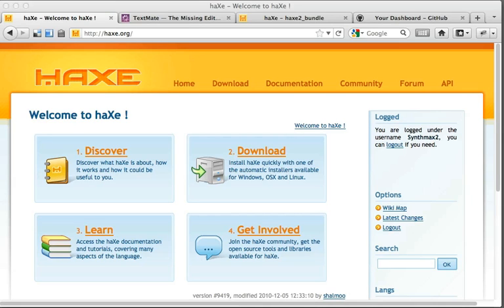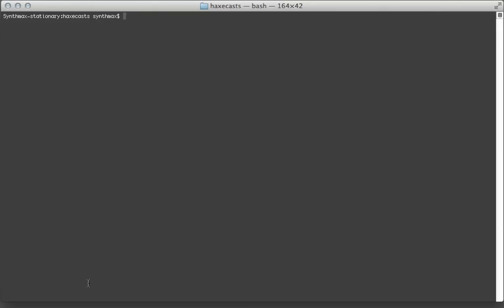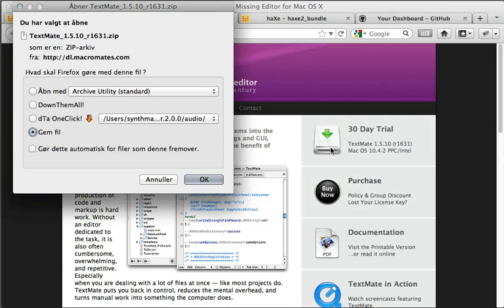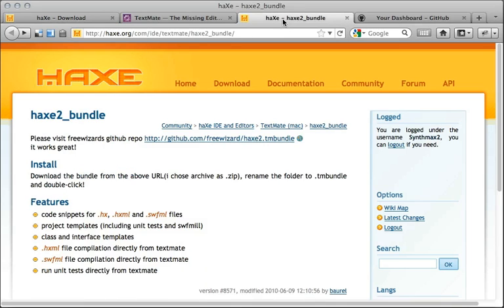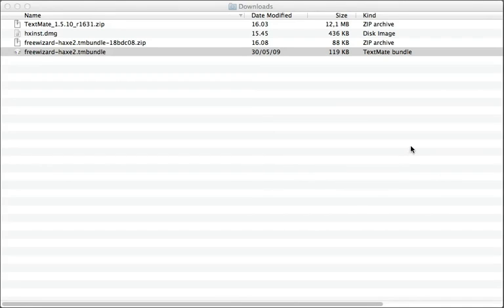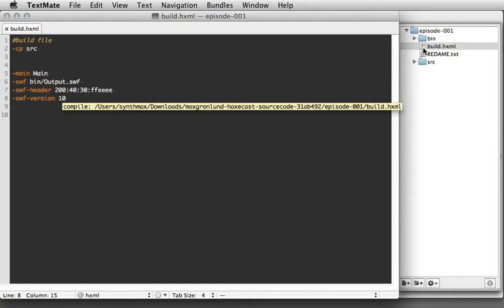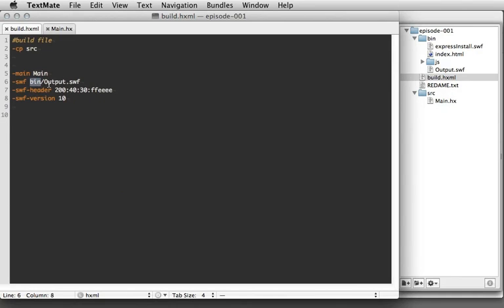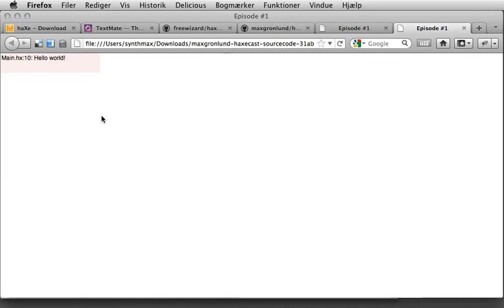Getting Started with HaXe Using TextMate on OS X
Setting up your development environment, on a Macintosh computer, Adding the haxe2_bundle to TextMate for syntax highlightning, downloading and compiling the demo project from github